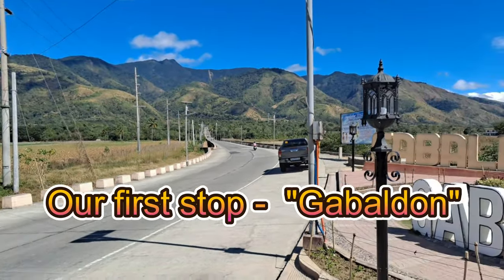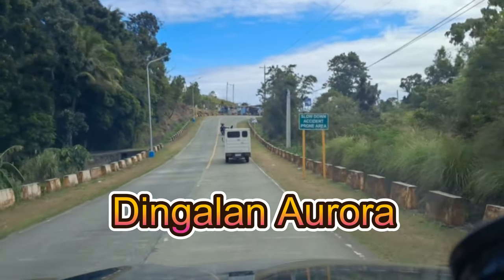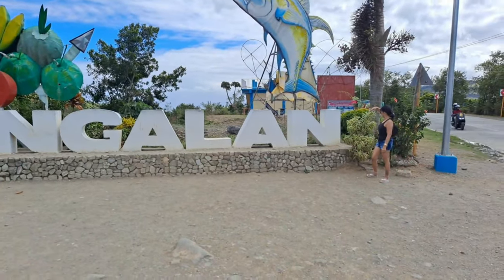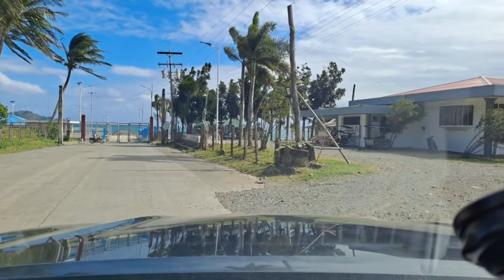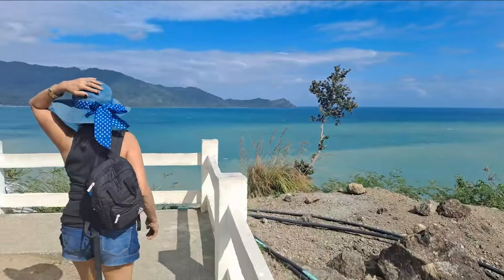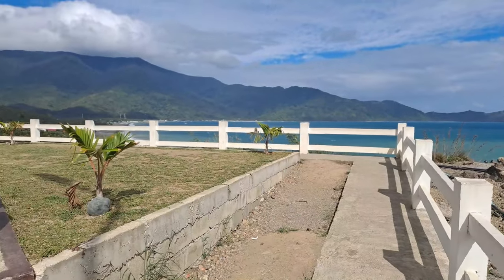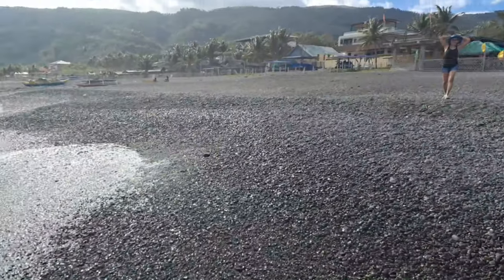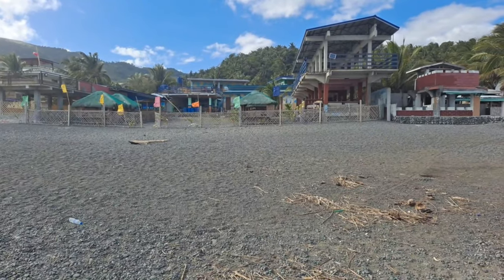Road Trip to Dingalan in our New Truck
DJI Spark